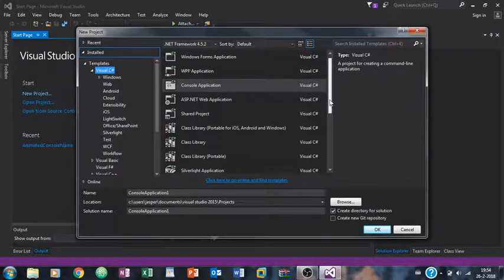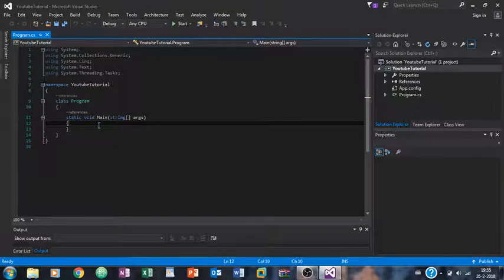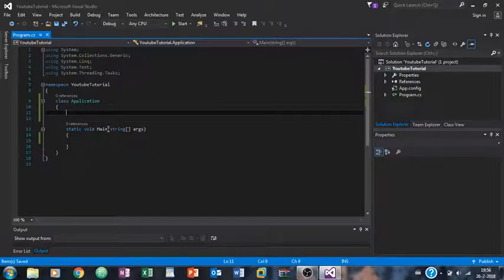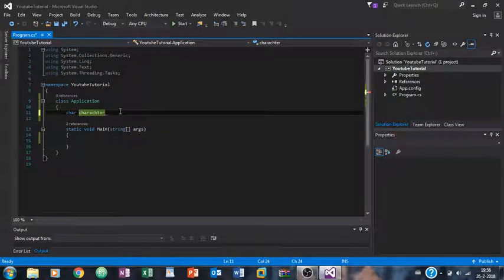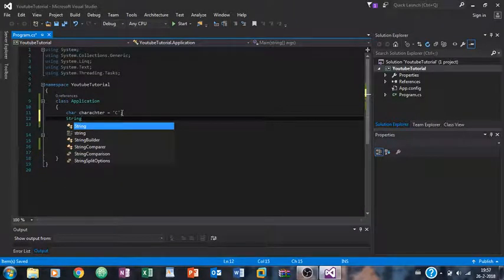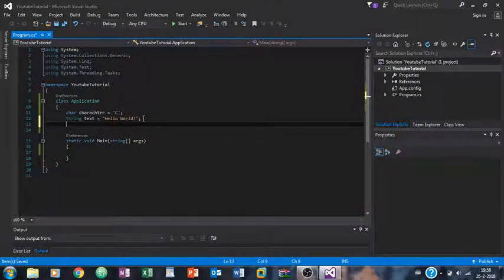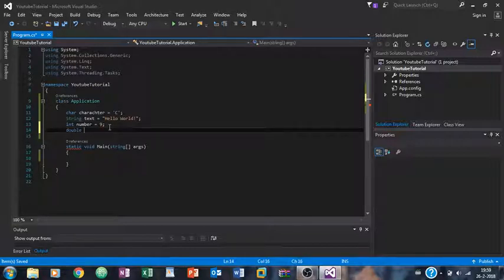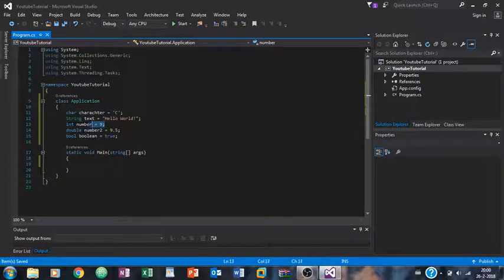C# Tutorial #1 - Variables and Datatypes (English)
Sorry about the keyboard sounds I don't have my computer available right now and had to record this on my laptop.